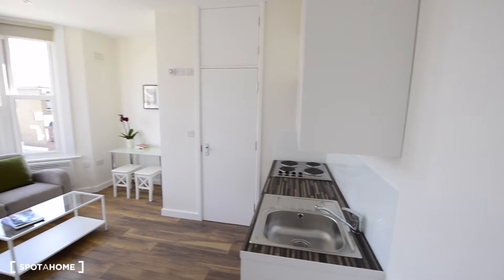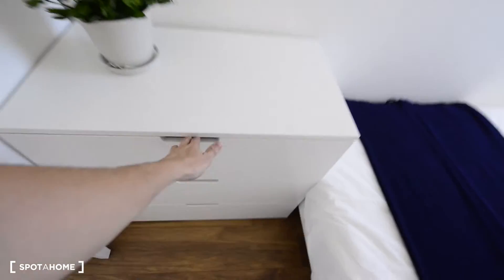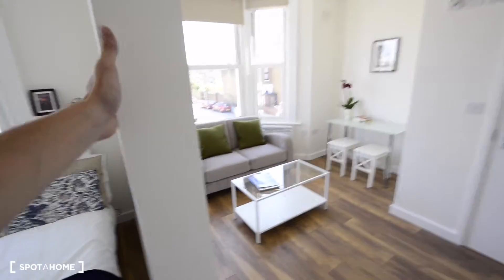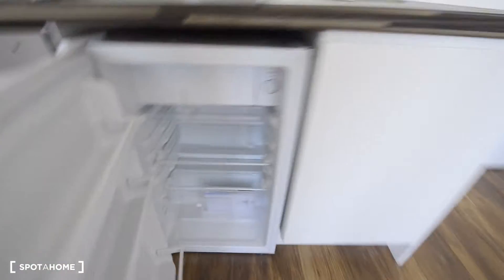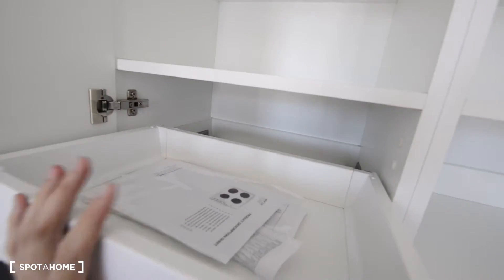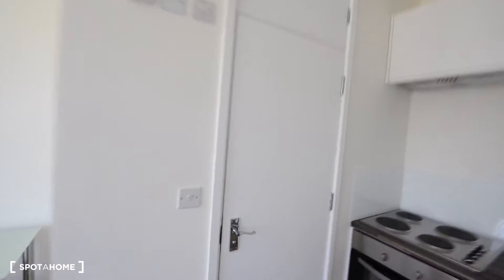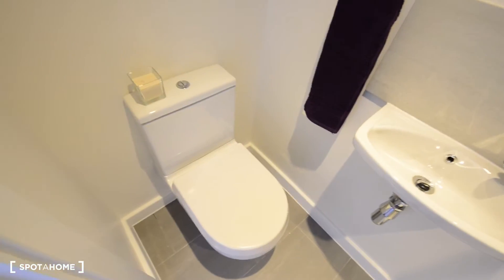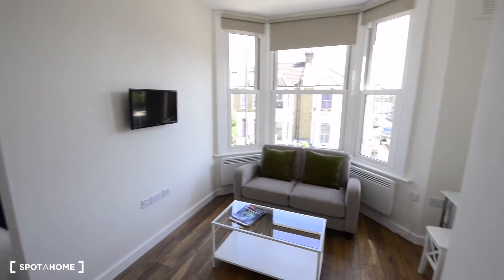Stylish studio flat F to rent in Hammersmith and Fulham area - Spotahome (ref 116508)